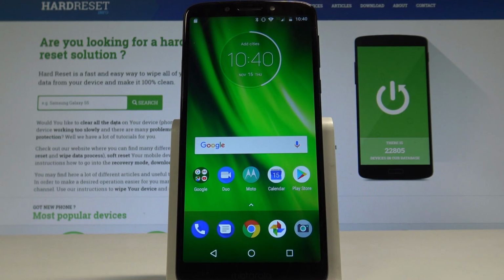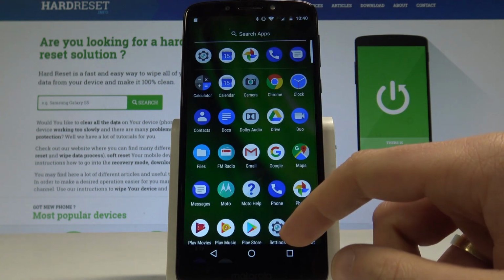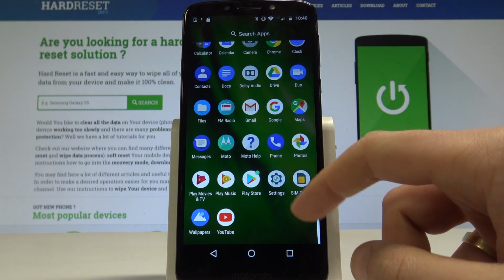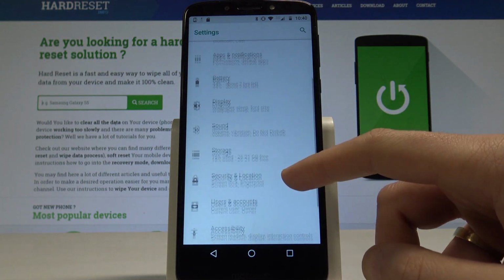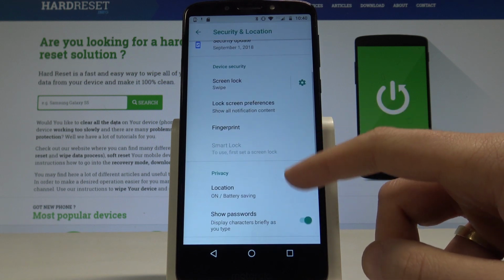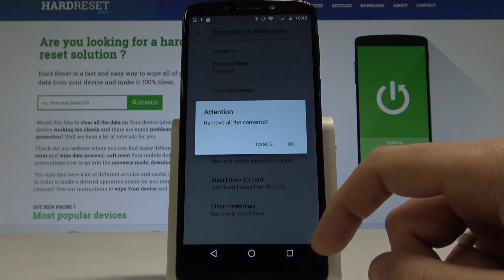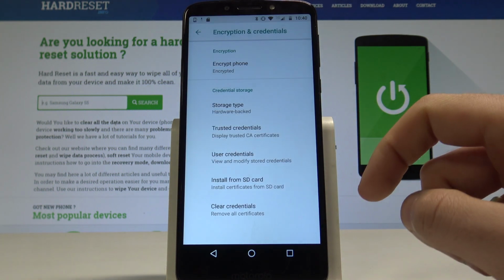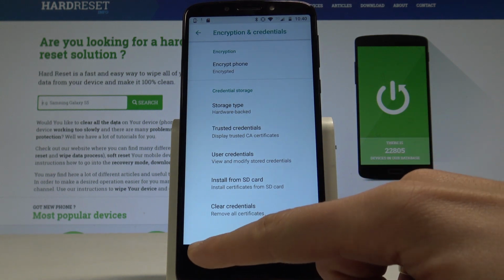How to Clear Credentials on MOTOROLA Moto G6 Play - Reset Licenses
If you would like clear credentials on MOTOROLA Moto G6 Play. The easy way to reset all licenses on MOTOROLA Moto G6 Play. Check out how to remove all certificates from MOTOROLA Moto G6 Play.

How to remove licenses from MOTOROLA Moto G6 Play? How to clear credentials on MOTOROLA Moto G6 Play? How to reset credentials on MOTOROLA Moto G6 Play?